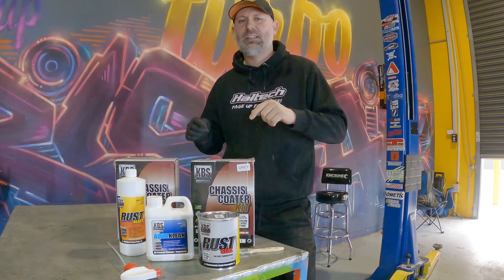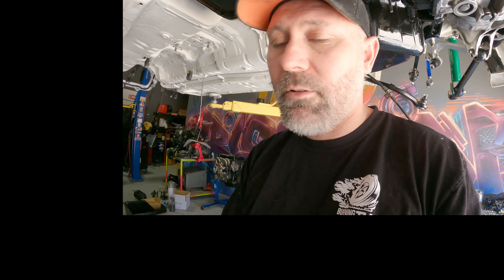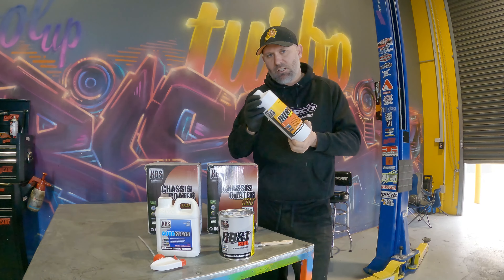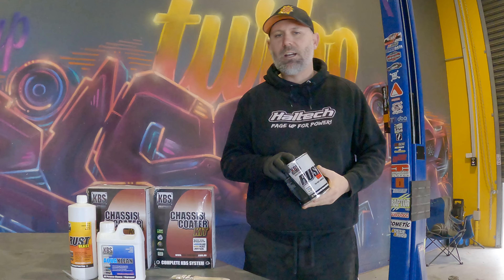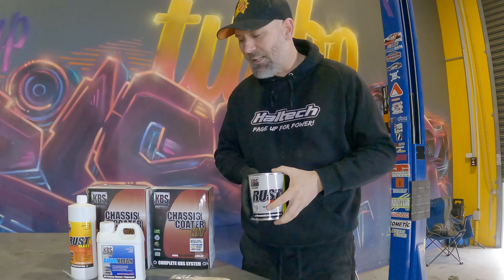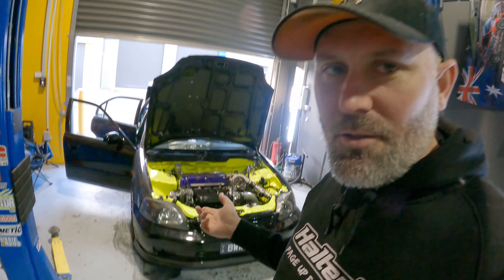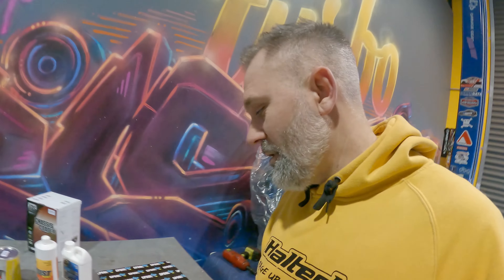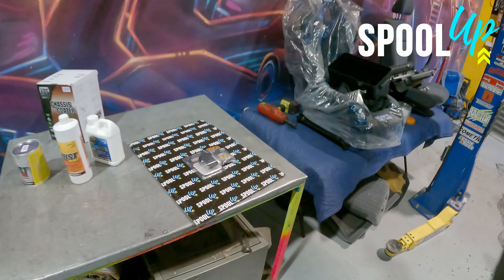Racecar Interior Made Easy- Super Satisfying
RACEWORKS
PROTEX
EXEDY CLUTCHES
KBS COATINGS
CHICANE TOOLS
CIRCUIT WORX
SUPERPRO /WHITELINE
ZESTINO TYRES
MTQ TURBO /GARRETT
T7 DESIGNS
MAXPEEDINGRODS

*1991 Nissan Pulsar N14 SSS- 118kW not raced SOLD
*1996 Nissan Silvia S14 200sx -220kW 13.0@109mph SOLD
*1990 Nissan Skyline R32 GTR- 350kW 12.0@118mph SOLD
*1996 Nissan Skyline R33 GTR- 520kW 11.0@127mph SOLD
*2015 Nissan Pulsar C12 SSS- 200kW 14.0@104mph SOLD
*1998 Honda Civic EK sedan K24 TURBO SWAPPED 280kW @12psi
*2012 Honda Accord Euro K24 CU2 128kW
*2003 Honda Accord Euro CL9 Racecar 151kW
*1987 Holden VL Commodore Turbo Restoration 250kW @15psi SOLD
*2000 Honda Civic EK D16 N/A SOLD
*1995 Honda Civic EK4 B16A VTEC SOLD
*Toyota SW20 MR2 SOLD
*1990 BMW E30 318 M54B30 SWAP 200kW
*1996 MITSUBISI EVOLUTION IV